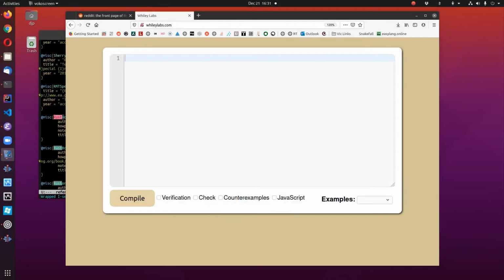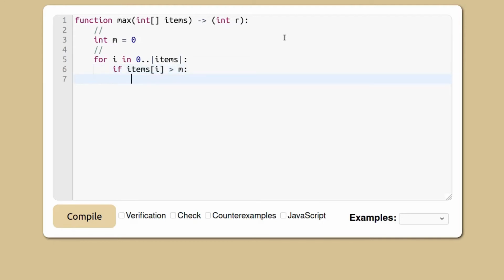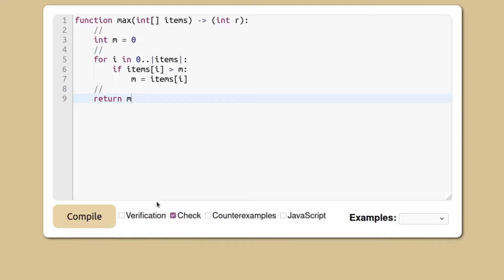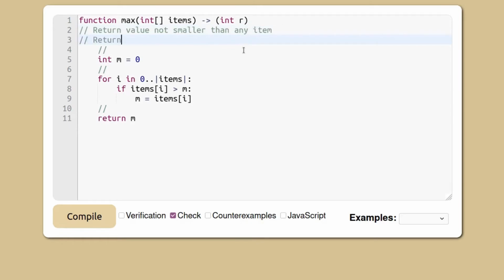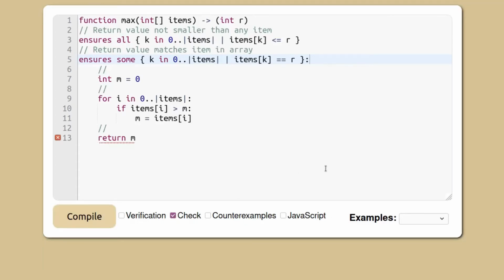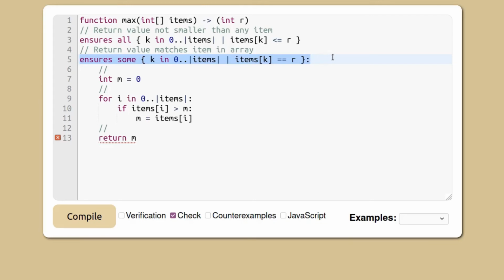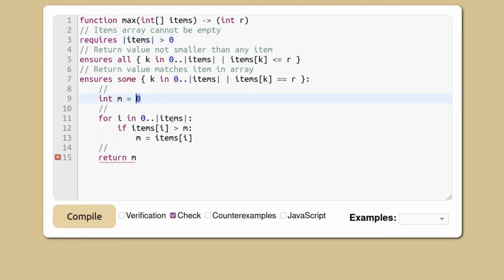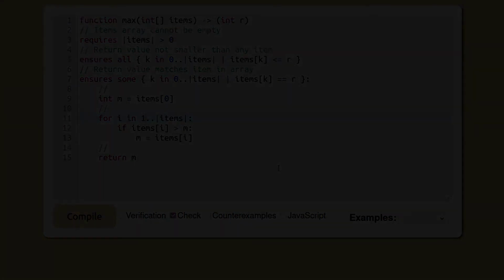Automated Testing in Whiley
In this video, we'll look at the new check functionality available on whileylabs.com.  This automatically generates test inputs for functions and runs them through the code looking for problems (e.g. divide-by-zero, index-out-of-bounds, etc). In many ways, it is similar to the QuickCheck line of tools (with the added benefit that Whiley has first-class specifications).